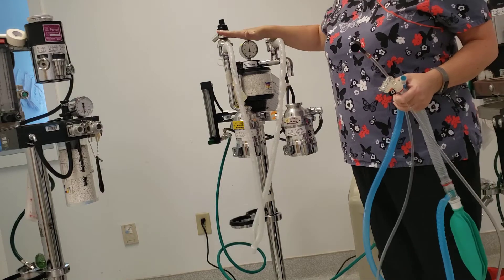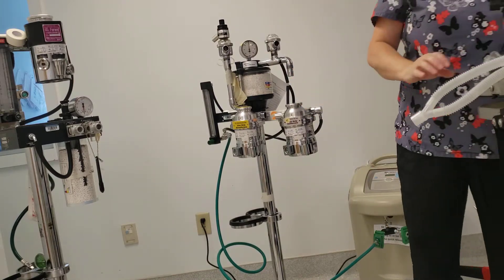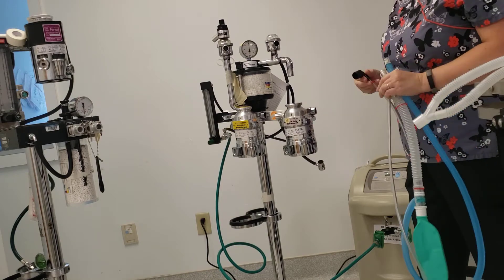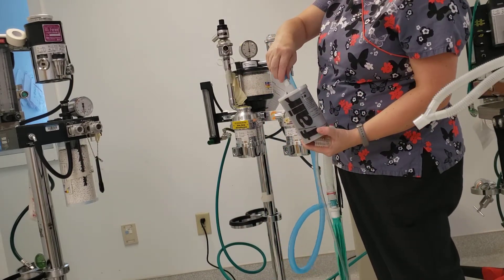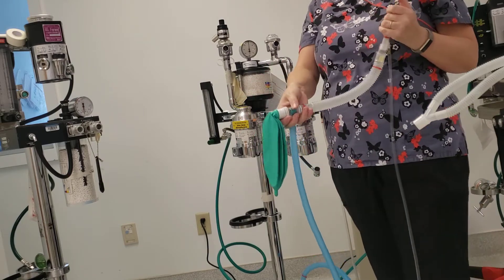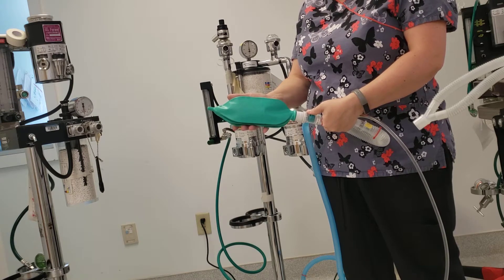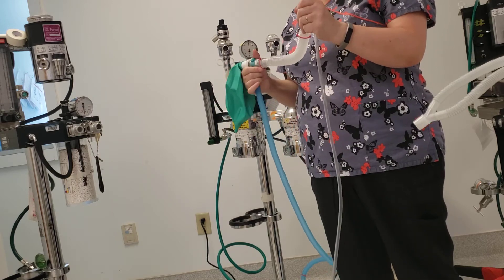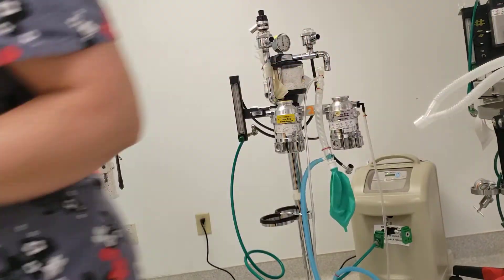Anesthesia Machine: Non-rebreather hook-up & leak test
The non-rebreathing system is used on patients less than 10 lbs/ 4.5 kgs. There is a grey area between 10 - 20 lbs/ 4.5 - 9 kg where either the non-rebreather or rebreather systems can be used on a patient. Use Body Condition Scores (BCS) to determine which system should be used.
Before attaching the non-rebreather to the anesthetic machine, you must assemble the parts correctly. I begin with my tubes already assembled.
There are 2 ways to attach a non-rebreather system to an anesthetic machine- I will focus on only 1 way. Find the outlet to the vaporizer & remove the connector. Identify the vaporizer connector on the non-rebreather & connect it to the vaporizer. Identify the end to the scavenger tube on the non-rebreather & connect it to the scavenger. In this video, I have an F/air canister as my passive scavenger system.
To Leak Test a non-rebreather: (1) Close the pop-off valve on the non-rebreather (no need to touch the one on the anesthetic machine) (2) Occlude the patient end/ ET tube connector port, (3)Turn on oxygen at flowmeter & fill breathing bag with oxygen until bag is greater than halfway full. (4)Turn off oxygen & squeeze bag to make sure it retains pressure. (You will not be able to use anesthetic machine's manometer as it is bypassed) (5) If pressure is maintained= no leak (b) if pressure decreases- leak (6) open pop-off/ pressure release valve (7) (a) remove hand from patient end/ ET tube port.